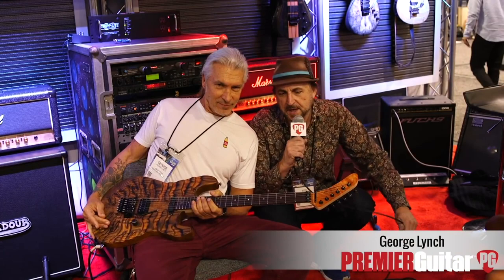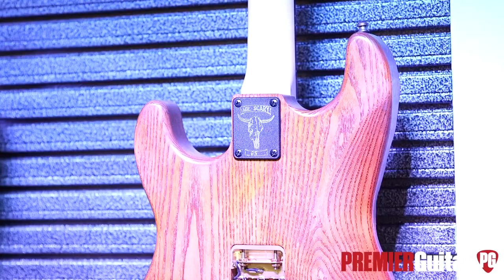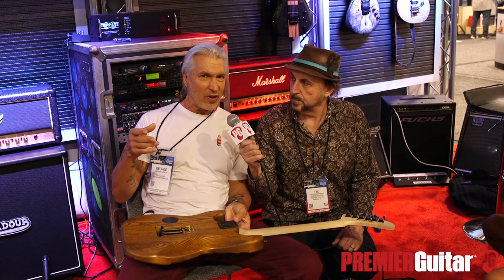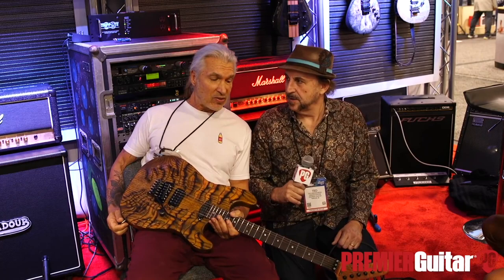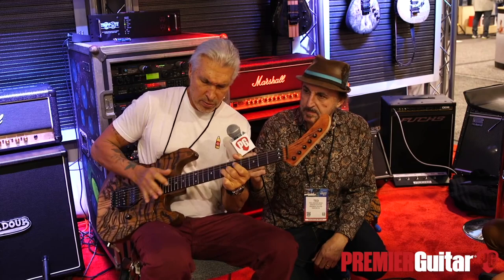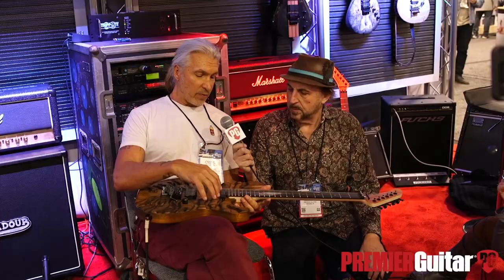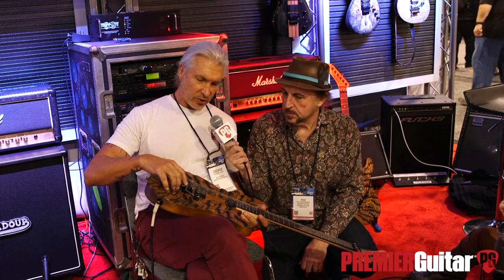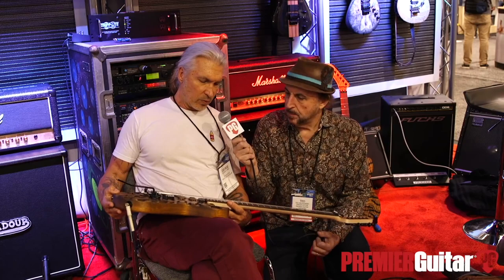George Lynch at Winter Namm 2020 Brass vs Stone comparison with the evil twins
George Lynch playing identical guitars the "Evil Twins" he built, one with a brass sustain block and the other has the Stone Tone Block @ the 2020 winter Namm show, Anahiem California.